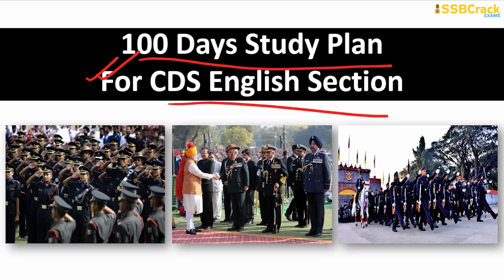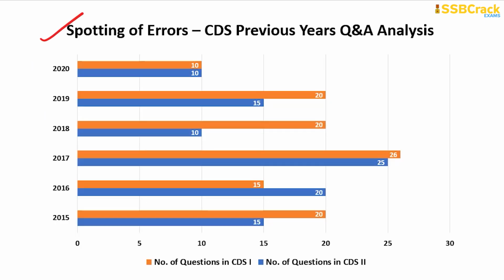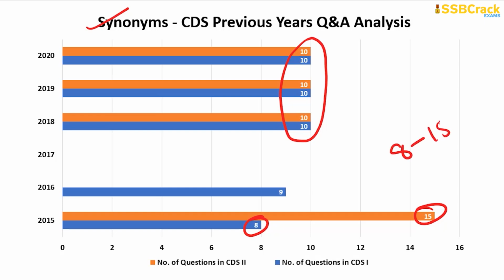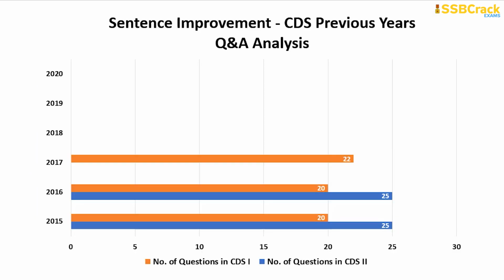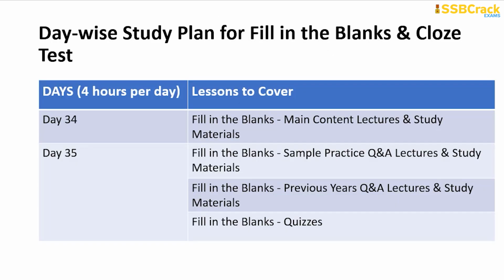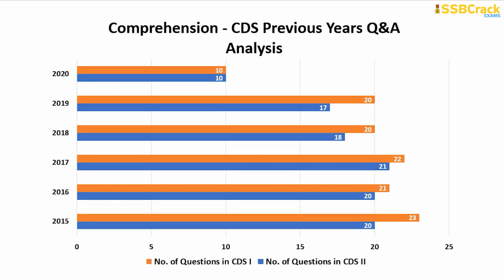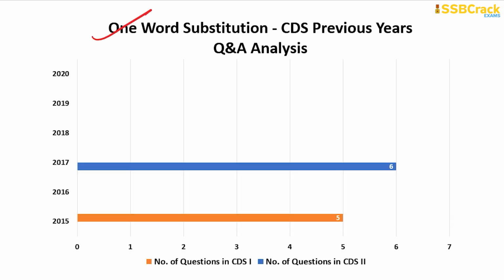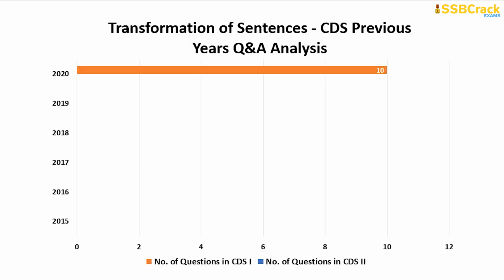CDS Exam English Study Plan [100 Days]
Please keep a printout of this Study Plan & try to follow the schedule as strictly as possible. Remember, regular revision and practice of English grammar and vocabulary is particularly important. So, don’t miss out the revision part. While revision, you can follow the study materials provided with the lessons or whatever notes you have made during the process. Also  practising questions and taking mock tests are some of the crucial parts of preparation. Check our CDS Mock Test Series for more details. For reference to the lessons, follow Wren & Martin’s English Grammar Book for grammar and Merriam-Webster’s Thesaurus and/ or Norman Lewis’ ‘Word Power Made Easy’ for a strong vocabulary. You can also visit us at ssbcrackshop.com to check out other study and exercise books and e-books for CDS English. All the best!